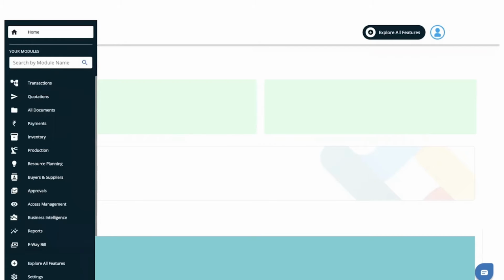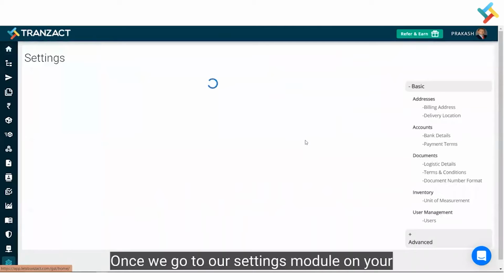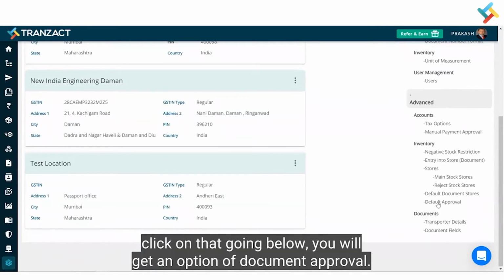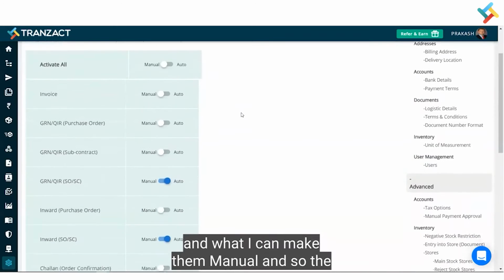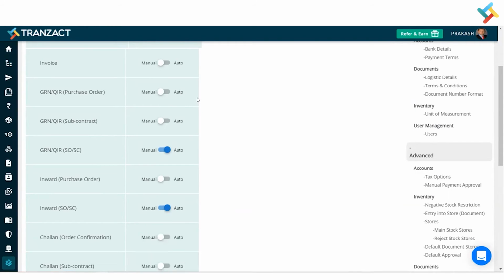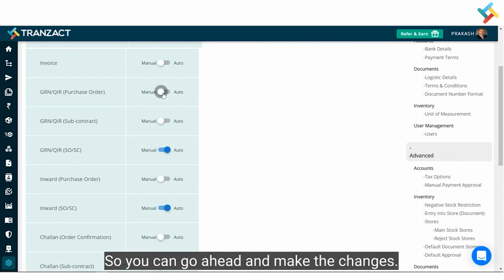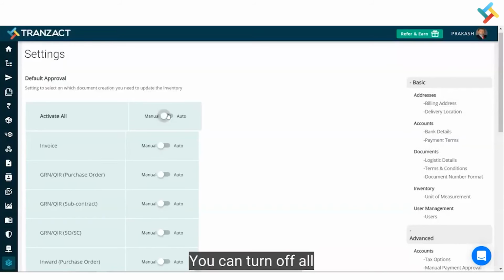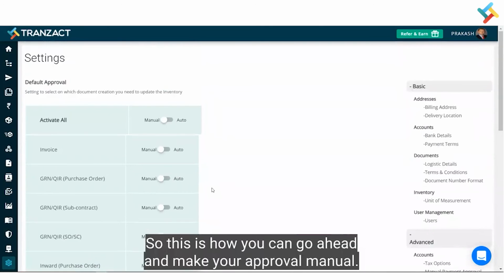How to make approval Auto or Manual on TranZact?